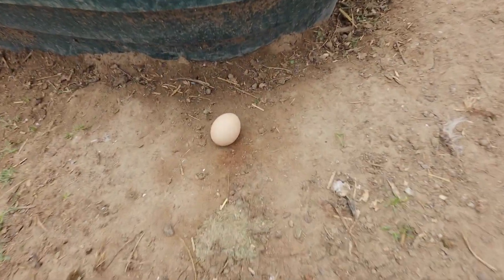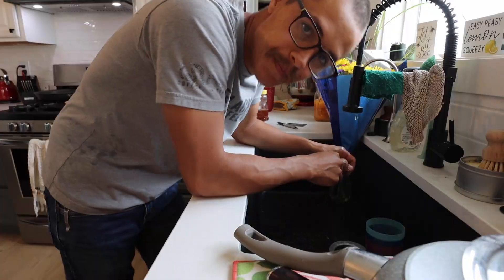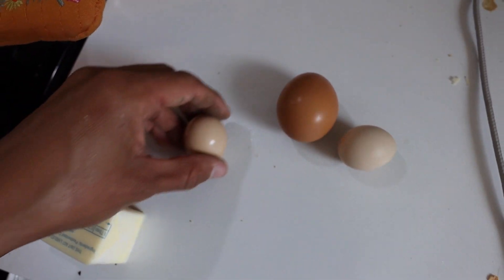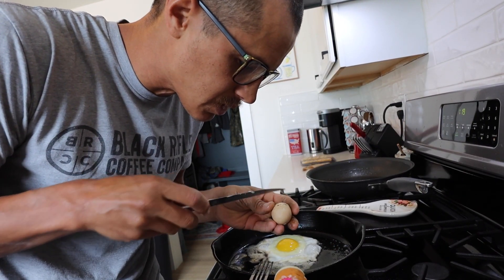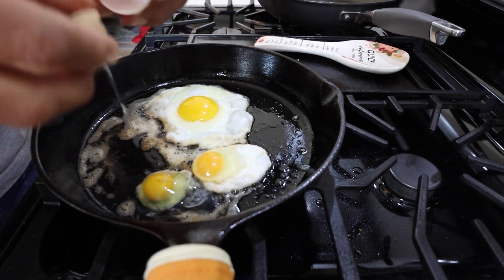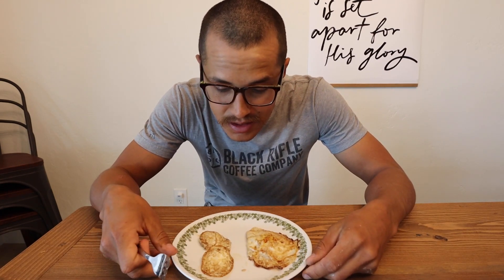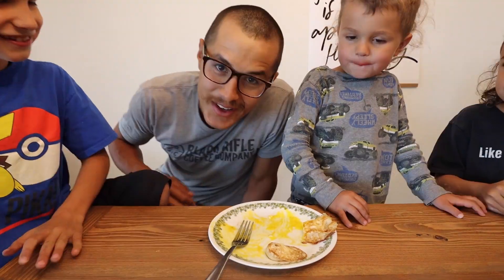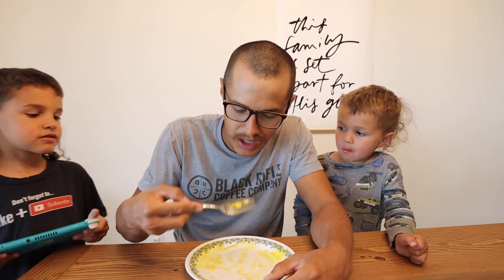Can You Eat A Chickens First Egg?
We set out today to find out how a chickens first egg tastes! Watch to see if they are edible and if they are better than a regular egg.